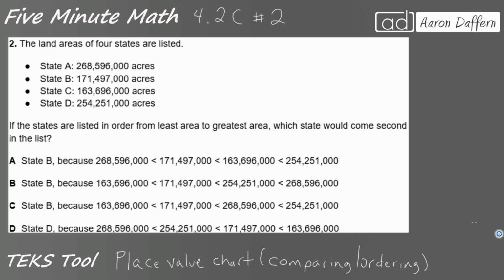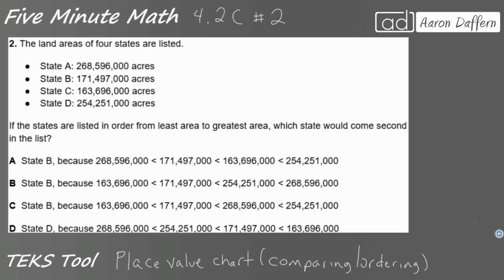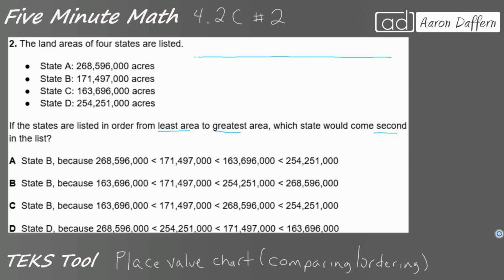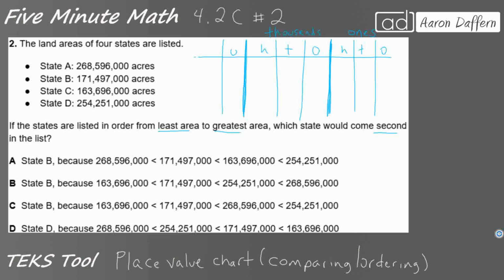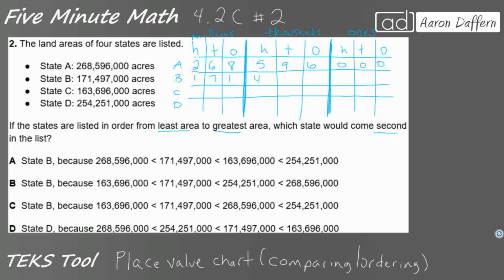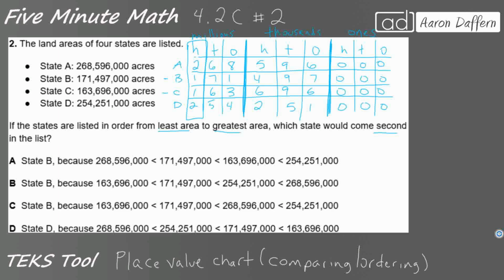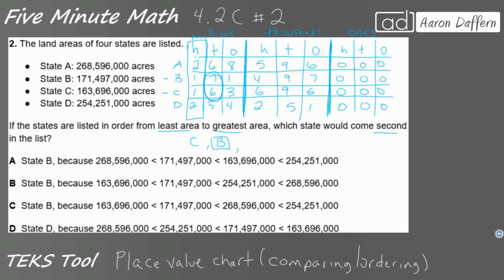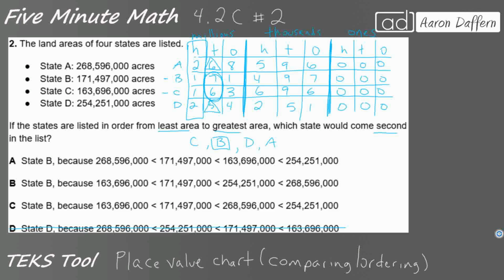TEKS Tools Place Value Chart: Comparing/Ordering (4.2C #2)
Learn how to use a place value chart to solve problems involving comparing and ordering numbers. More information about 4th grade TEKS Tools can be found